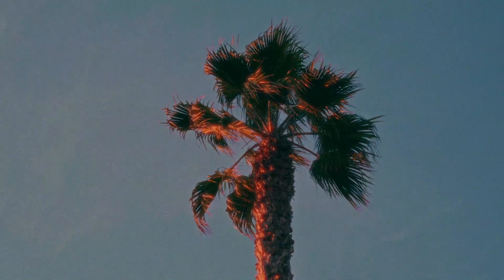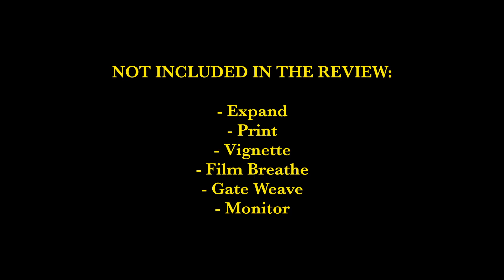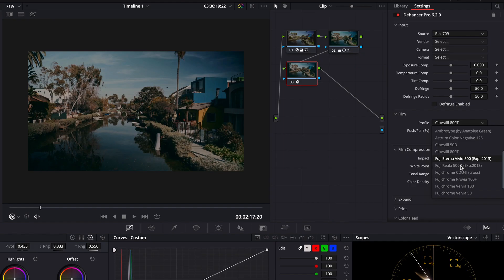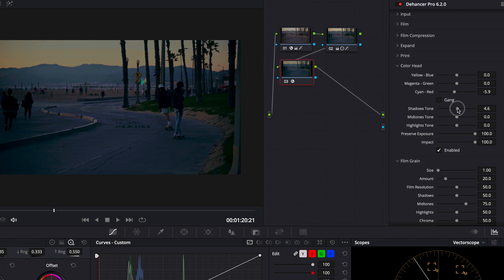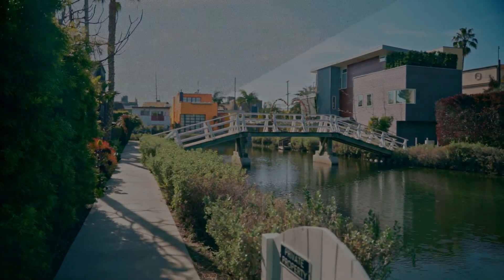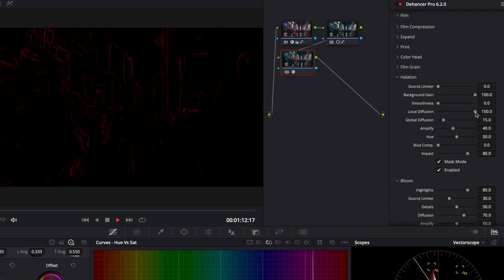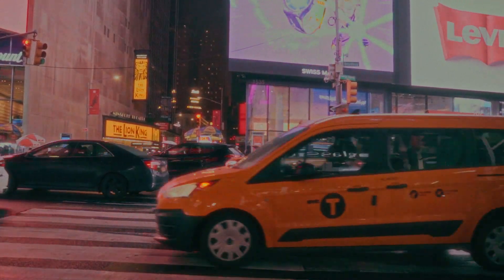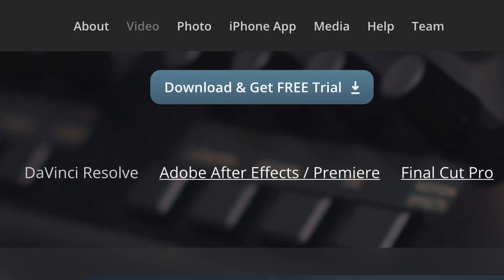Getting The Film Emulation Look | Dehancer Plugin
In this video I will review the Dehancer Film Emulation Plugin and discuss what the film look represents.

If there's one thing that is clear is that the film look is not going away anytime soon. While shooting on film is a unique approach, the more cost effective way is to shoot on digital cameras, but to add the film look in post-production.

I love modern technology for its efficiency, customizable options, and speed, but I still love the look of this nostalgic feeling called "film"

Main Camera
Old Camera
Zoom Lens
Prime Lens
Hard Drive
Shotgun Mic
ND Filter
Memory Card

Vimeo @maybackfilms